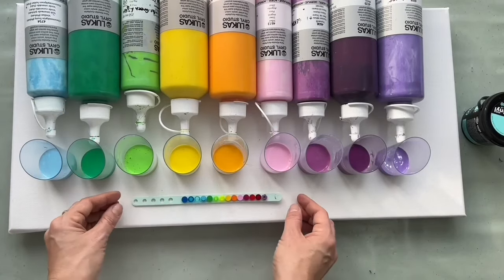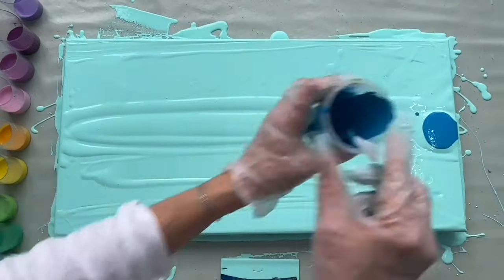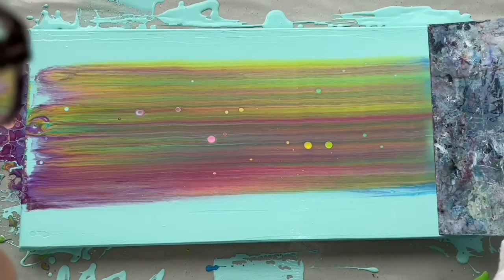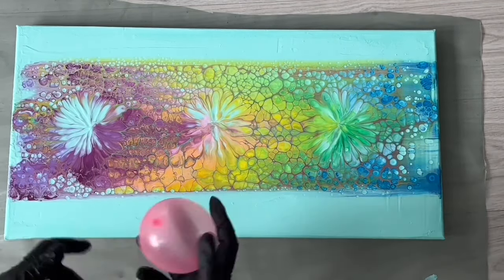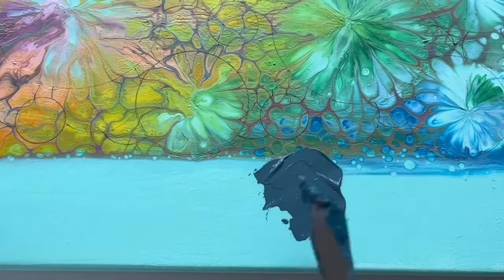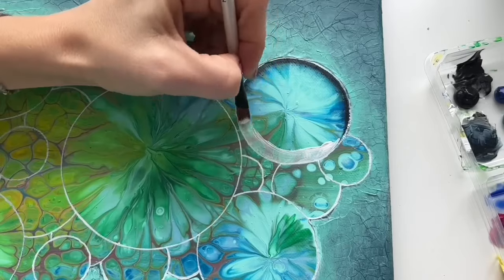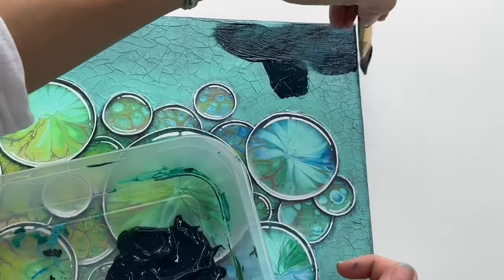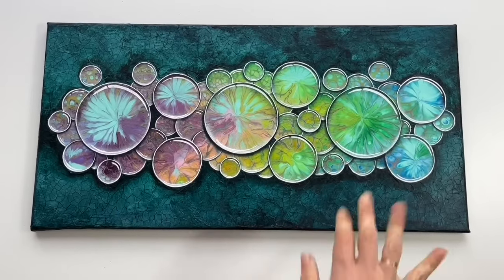My most viewed Fluidart reel 3d bubble acrylic pour full step by step tutorial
This was my most viewed fluidart reel on my insta and lots of people wanted to see the whole process, so I decided to share it with you again. I hope it will inspire you to create amazing fluidart pieces.

If you´d like to support me, please kindly use this
Colours which I used are LUKAS cryl studio acrylics
Posca acrylic marker for drawing.
If you’ll be inspired by these tutorial, please make sure to mention Mii paintings as a source of inspiration. I own the full copyright to this video.